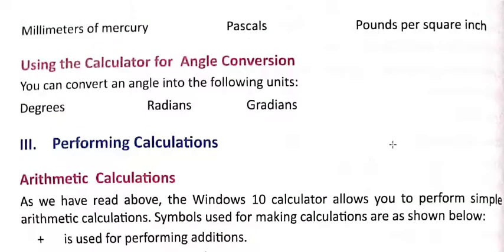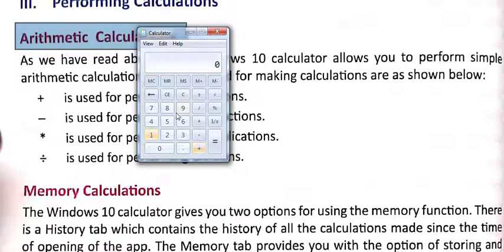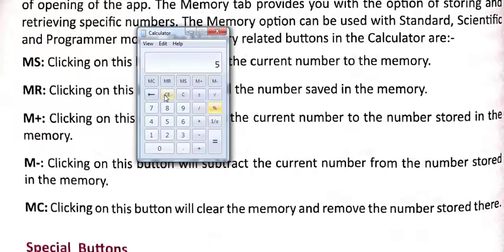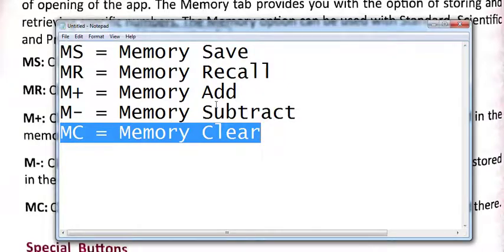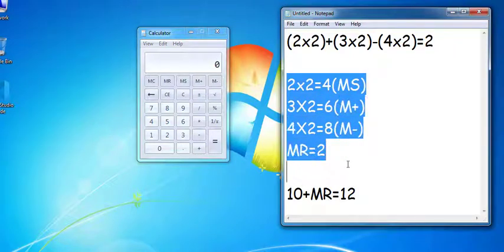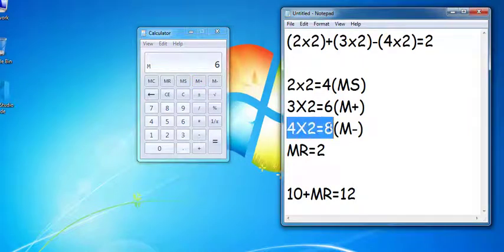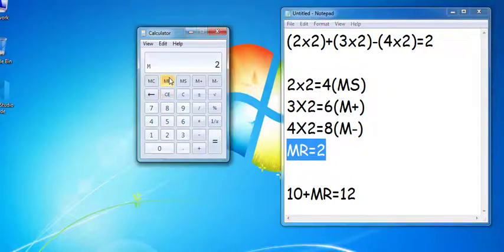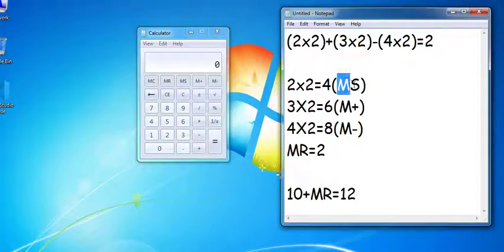class 5 | Chapter - 4 | Windows Calculator (Part-3)